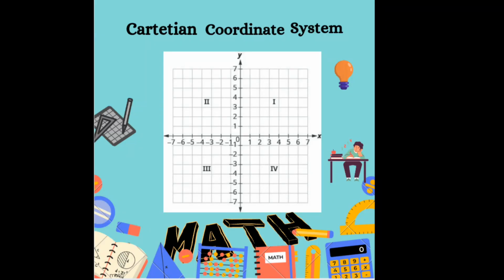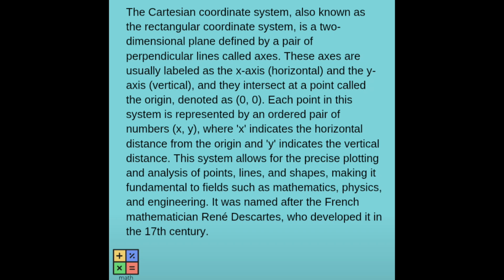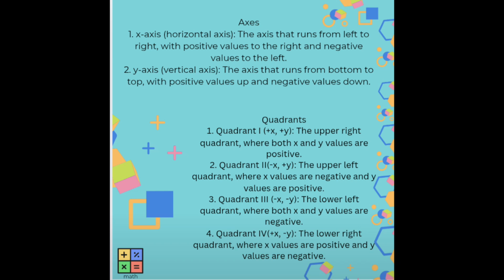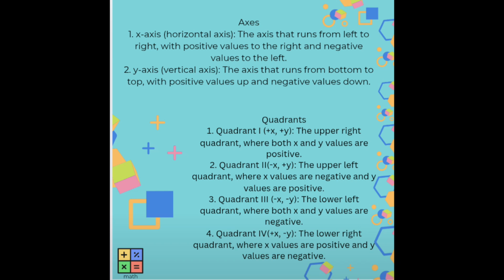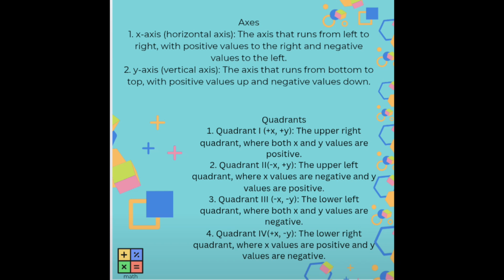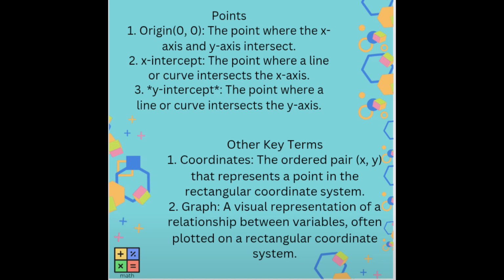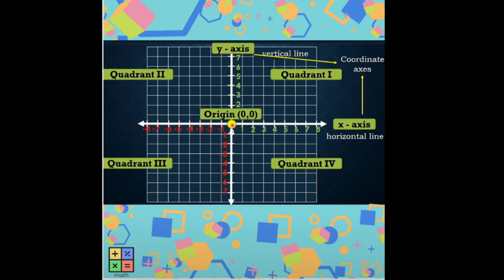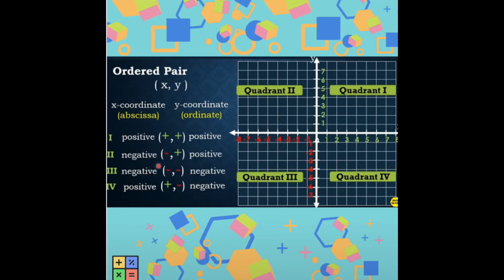Cartetian coordinate system